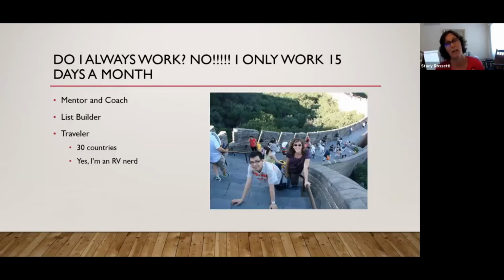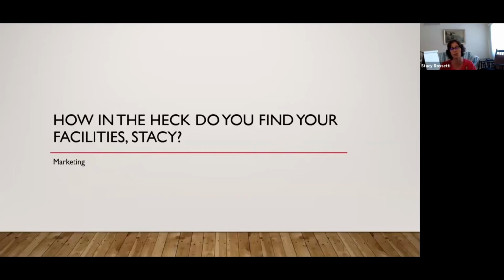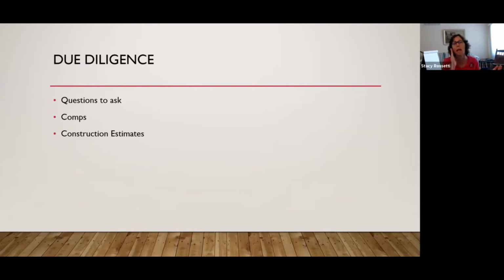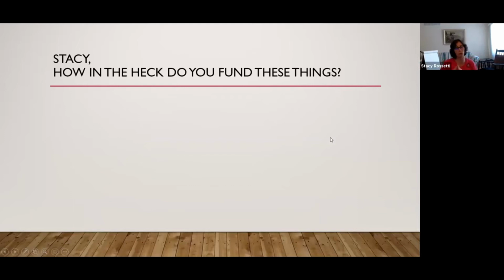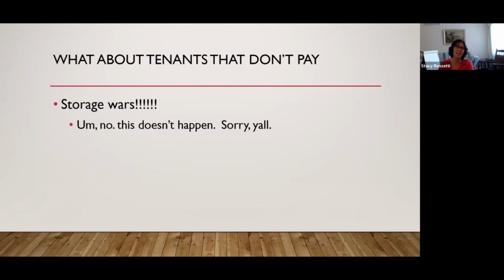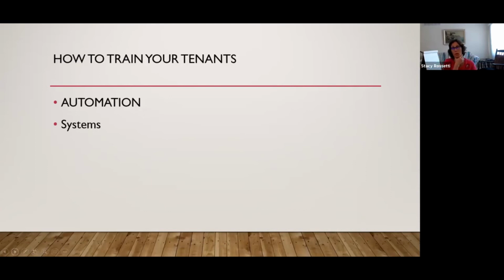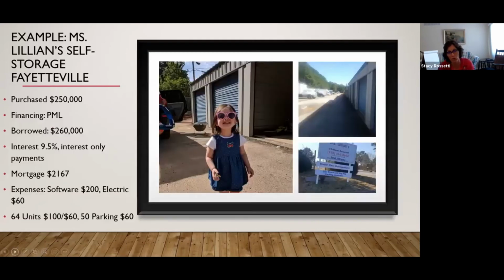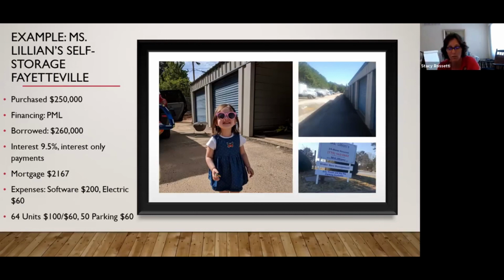Super Simple Self Storage System 101 Day 2